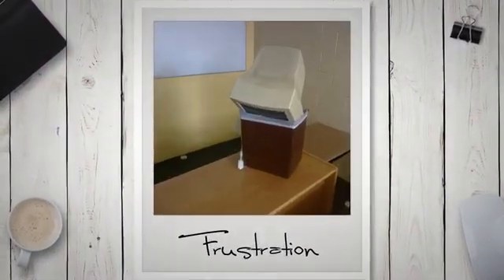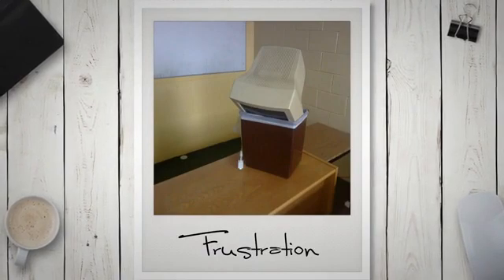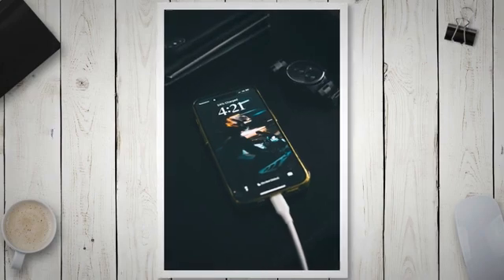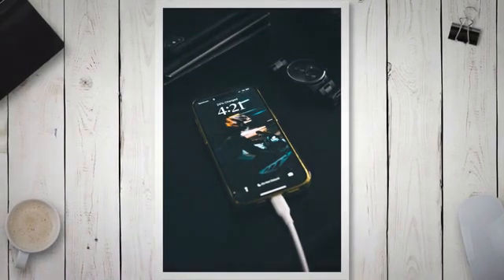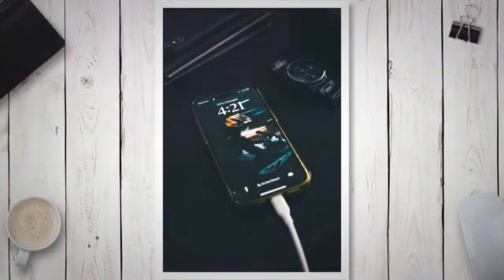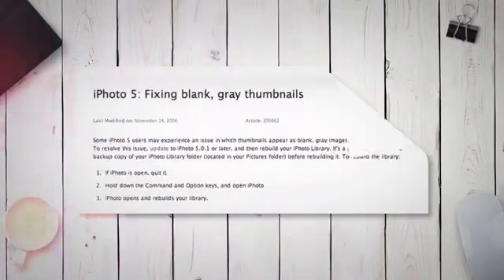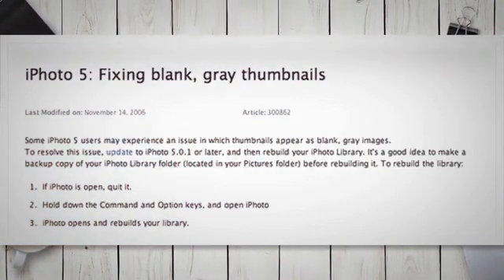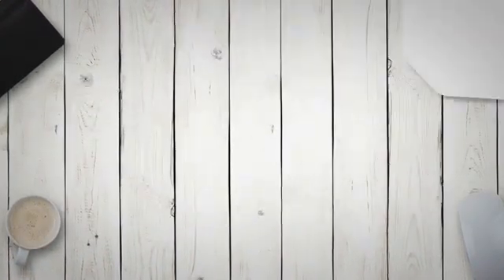[Solved] Unable To Downgrade iCloud+ Subscription